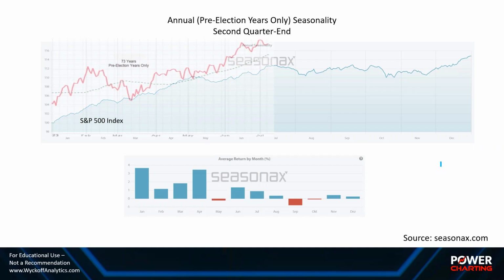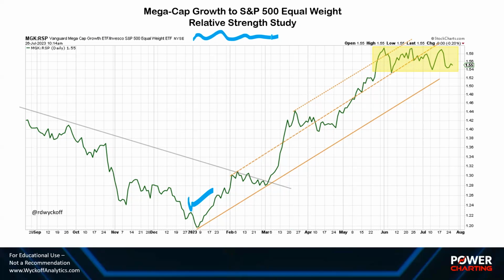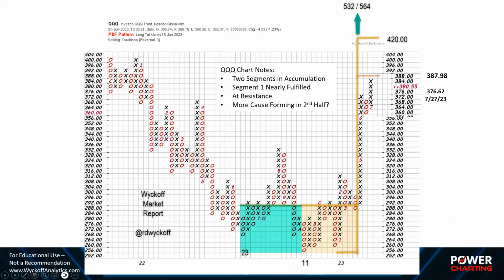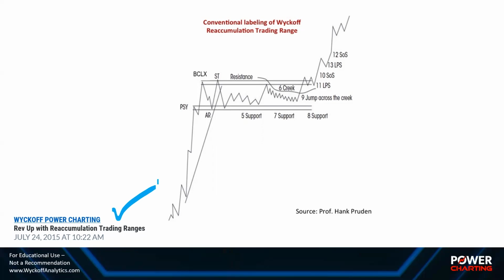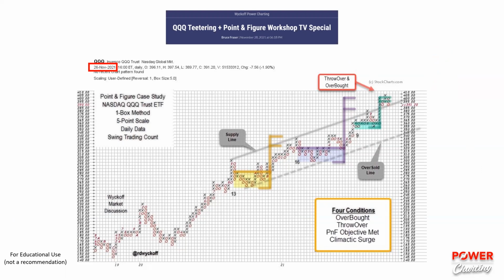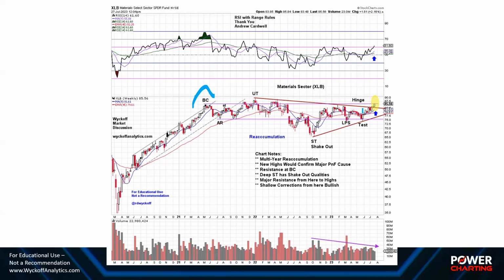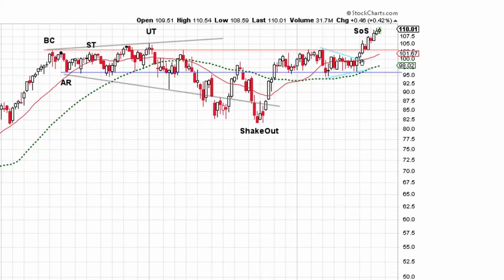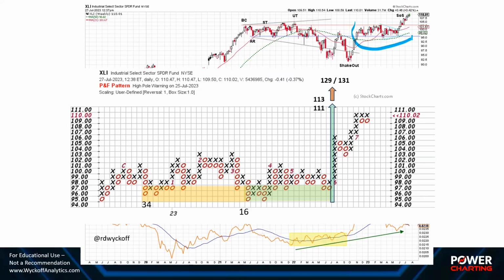Wyckoff Re-Accumulation Workshop: Detecting Rotation, Part 1 | Power Charting (07.28.23)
Re-Accumulation is a pause in an ongoing uptrend. The Wyckoff Method systematically evaluates the characteristics of the phases of Re-Accumulation.  Re-Accumulations are the pause that refresh the trend and prepare the conditions for another dynamic advance. These price structures tend to occur as rotation is unfolding from a favored market investment theme to areas previously neglected. This episode reviews the essential attributes of these structures and then turns attention to the theme of rotation and how to detect it.

In Part 2 Johni Scan will show how to use scanning tools to identify rotation and emerging themes in industry groups and stocks.

00:00 Intro
02:06 Annual Seasonality 2nd Quarter End (Pre-Election Years Only)
05:04 Wyckoff Price Cycle
07:31 Mega-Cap Growth to S&P 500 Equal Weight Relative Strength (MGK-RSP)
11:32 QQQ Trust, Point & Figure Accumulation Structure
16:46 Life Cycle Model
22:05 Introduction To Trade Entry Tactics
23:28 Re-accumulation Study / Swing Trading (QQQ)
26:53 Re-accumulation In Action S&P 500  Point & Figure ($SPX)
27:57 Re-accumulation in the Materials Sector (XLF)
31:16 Re-accumulation in the Industrial Sector (XLI)

StockCharts SUMMER SALE Ends July 31, 2023.

to explore his work.
to gain insights into his trading and analysis methods.
to stay updated on his latest thoughts and market analysis.

By utilizing these channels, you can access Bruce Fraser's expertise and engage with his content to learn more about his trading strategies and insights related to the financial markets.